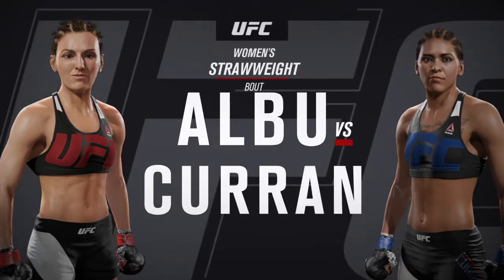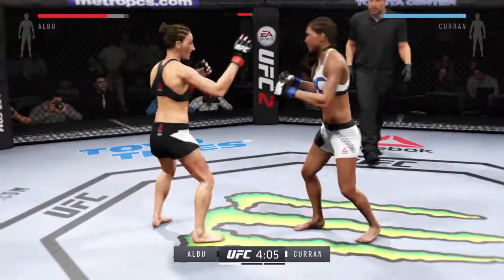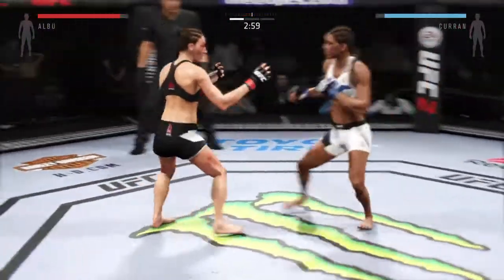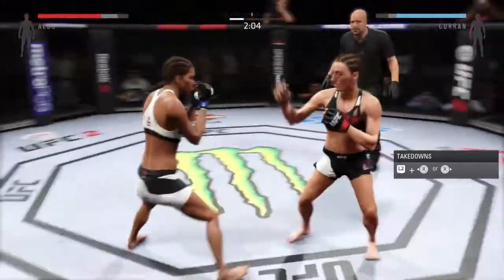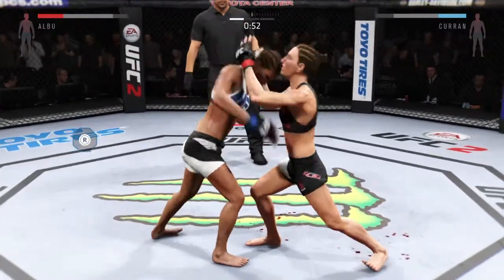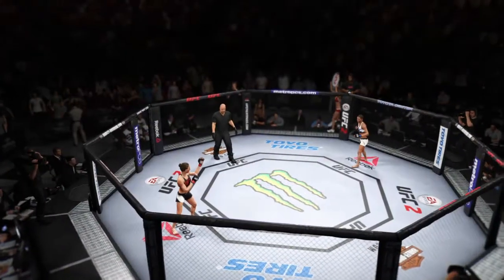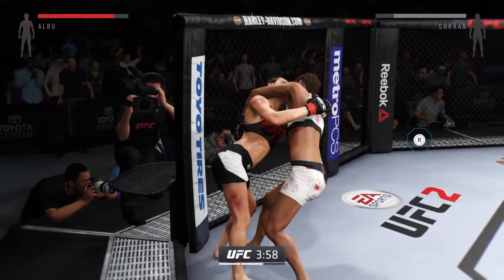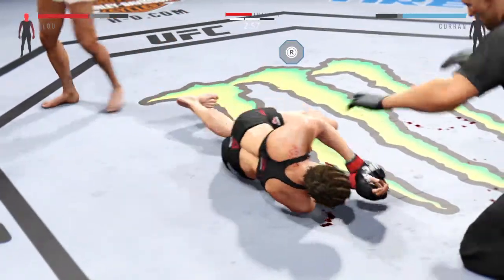Kailin Curran vs Alexandra Albu